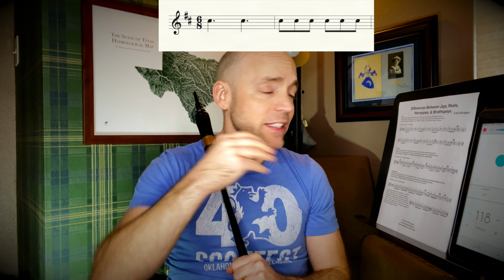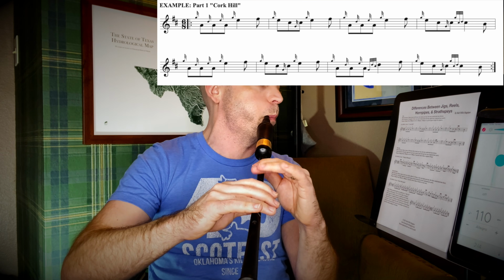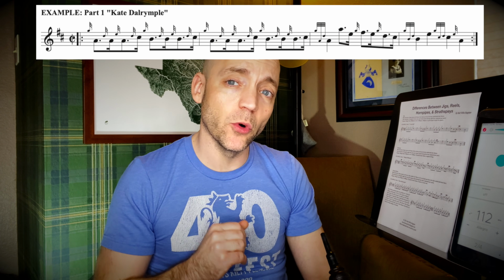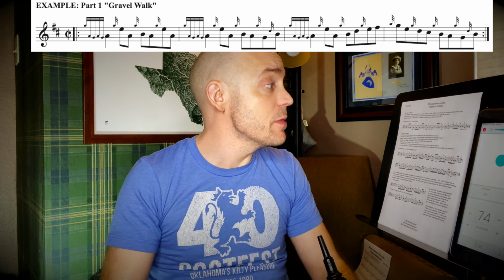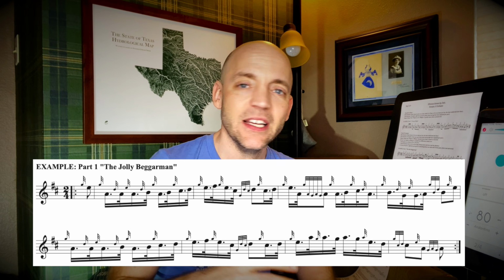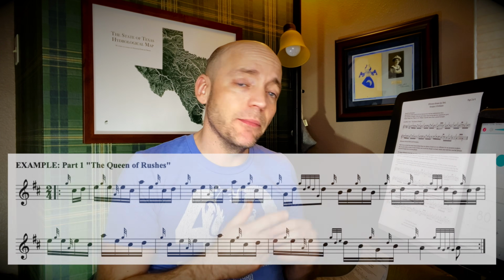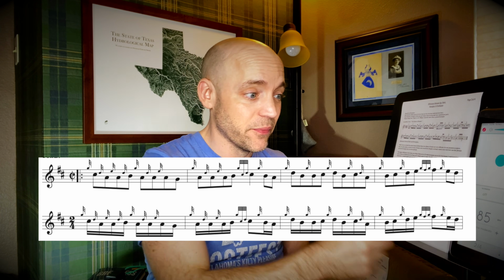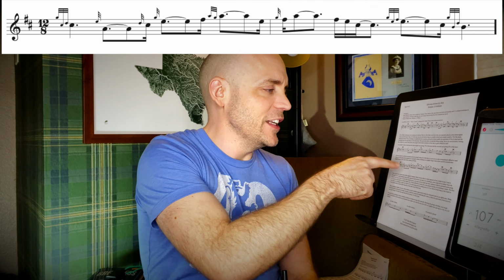Jig? Reel? Strathspey? Differences Between Dance Tunes on the Highland Pipes | Refine Your Piping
In this video, Matt Willis Bagpiper shows you the differences between the various types of highland bagpipe dance tunes, including jigs, slip jigs, reels, hornpipes, and strathspeys.

To note: This is not meant to be a history of any of the idioms here, nor an in-depth guide to all of the nuances and variations that can occur within each idiom, nor how it relates to modern highland dancing. This is a primer for beginning and intermediate pipers about the basic structural and rhythmic differences of these tune types and how they are generally played in today's piping environment.